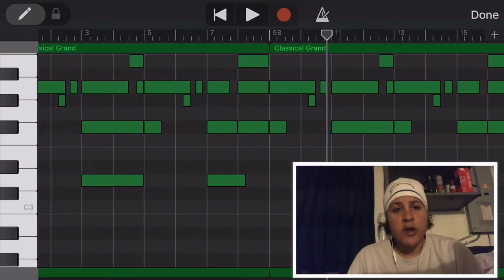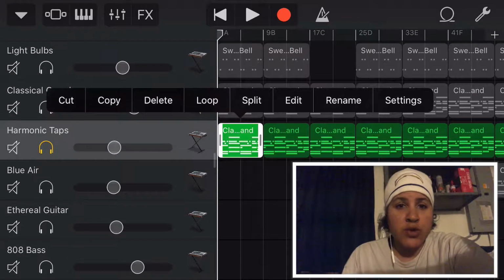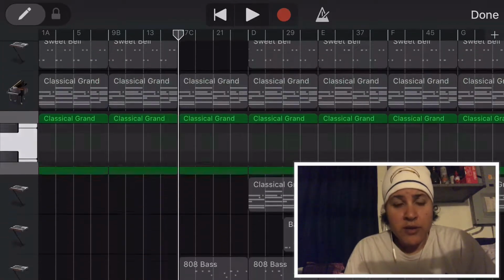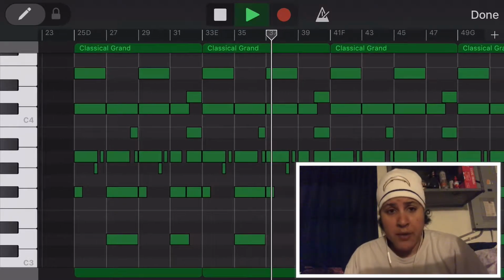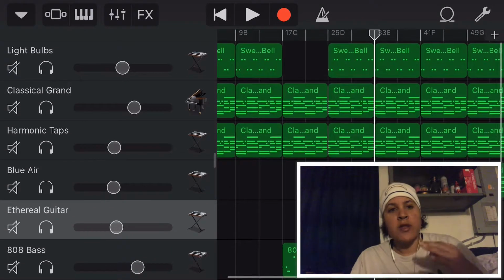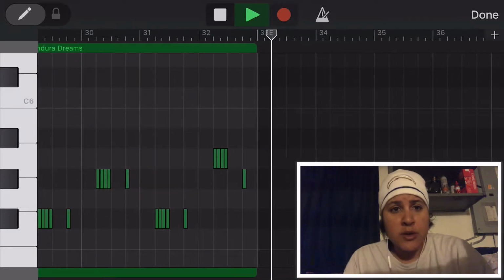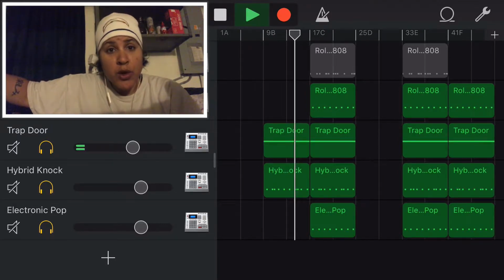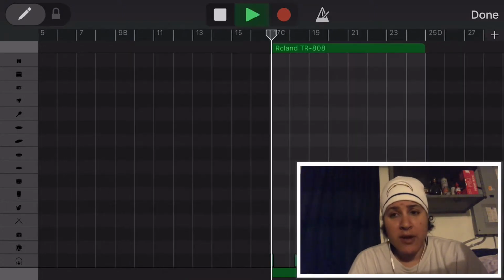Nowadays Remake (GarageBand)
In this video I show you how I remade Lil Skies x Landon Cubes song Nowadays

Beat starts at 6:43